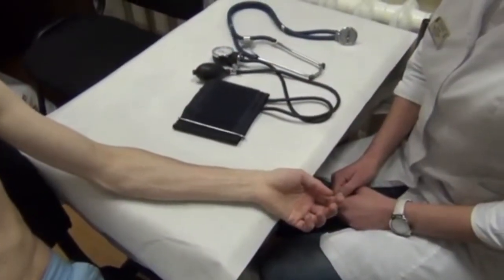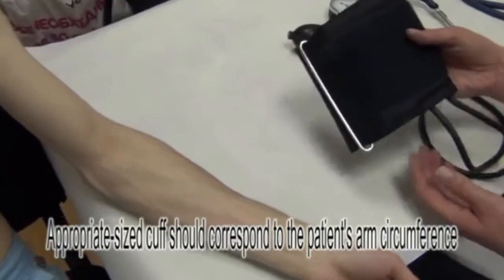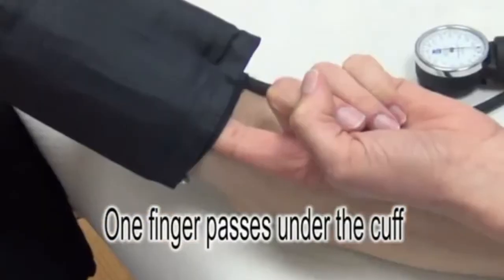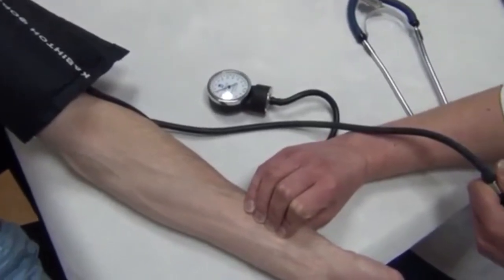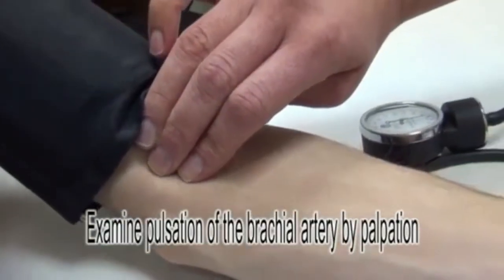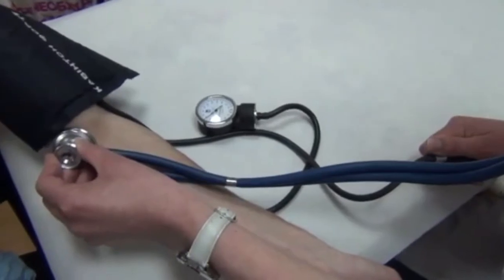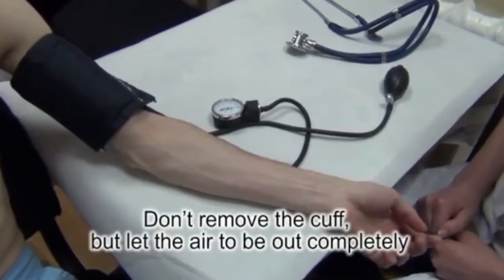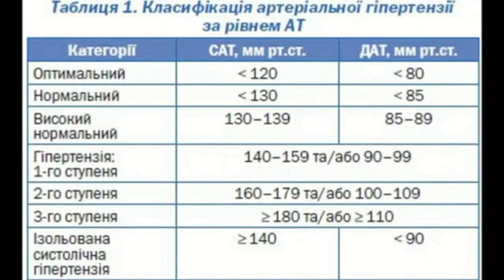Blood pressure measurement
OSCE-1. Blood pressure measurement